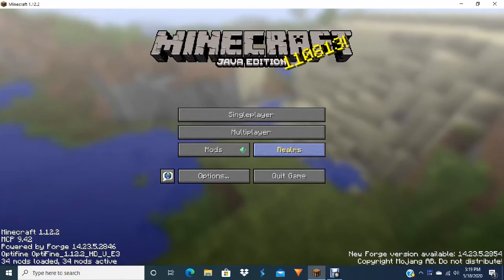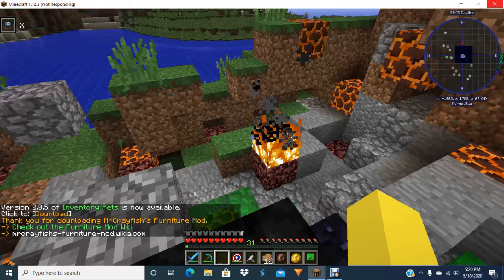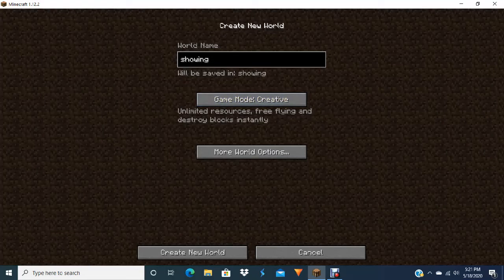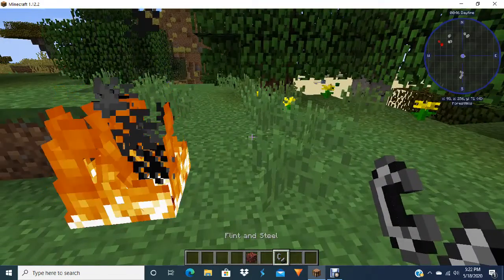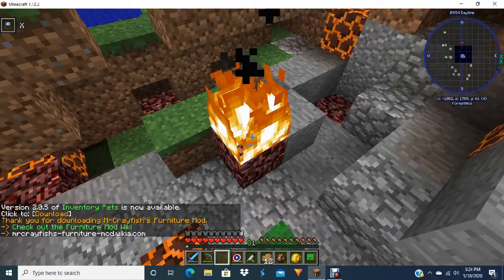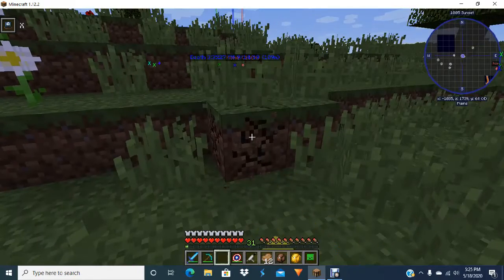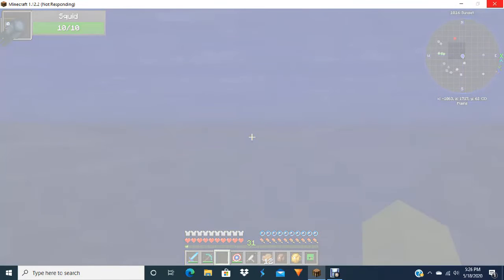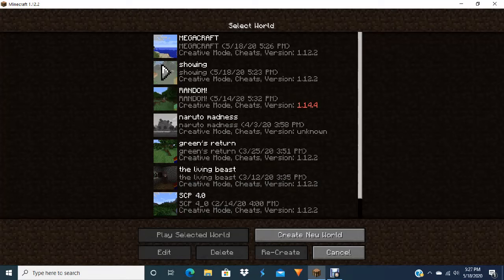heres my problem| update video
i really dont want to restart the world fully but ill let you guys say if thats the right call if you guys do then i will remake the world for you guys